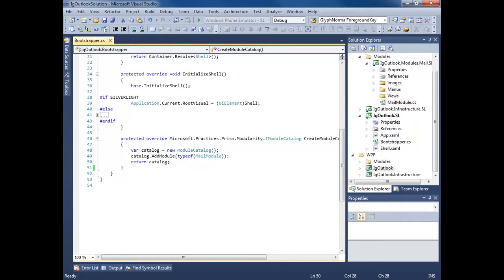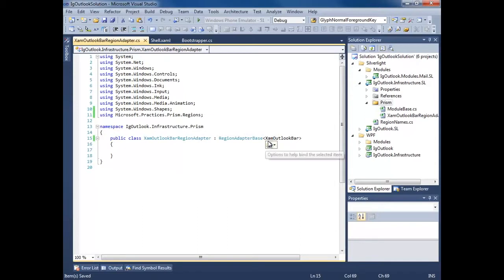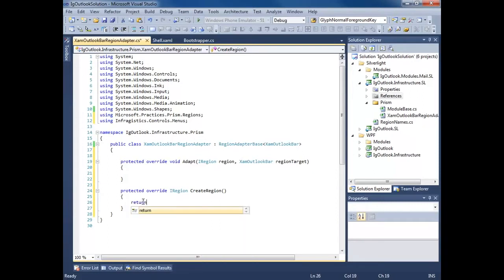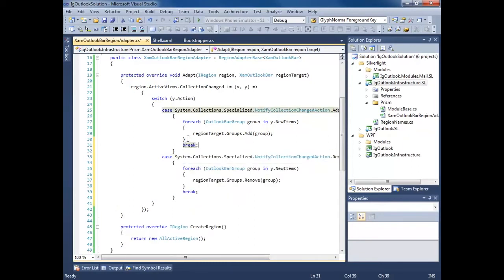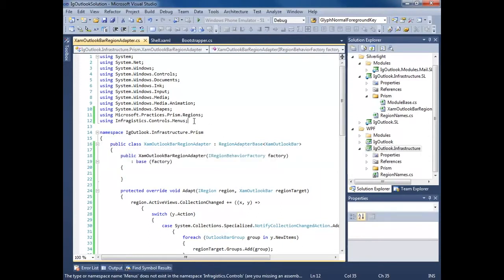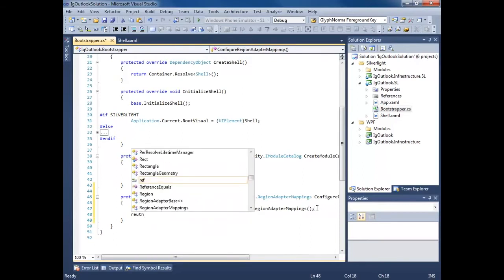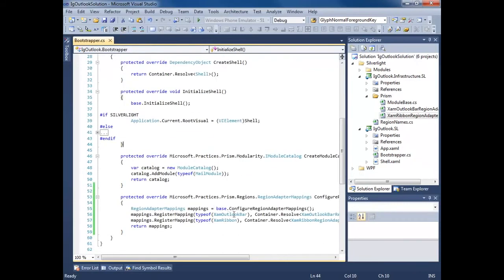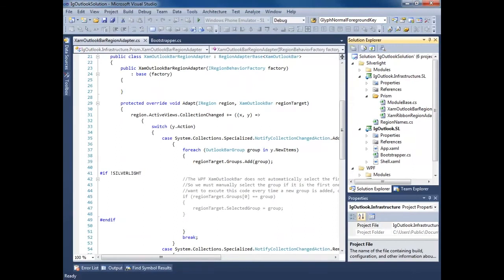How to Build an Outlook Inspired App - Part 4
In this 7-part series, Infragistics Product Manager Brian Lagunas shows you how to build an application that looks just like Microsoft Outlook. In this video, we're going to create custom region adapters for the XAMRibbon and the XAMOutlookBar controls.